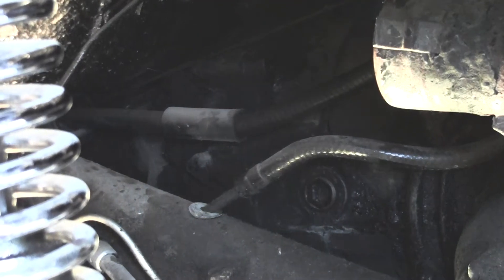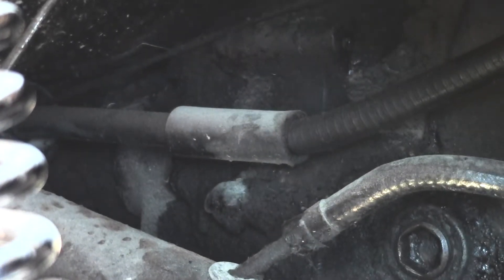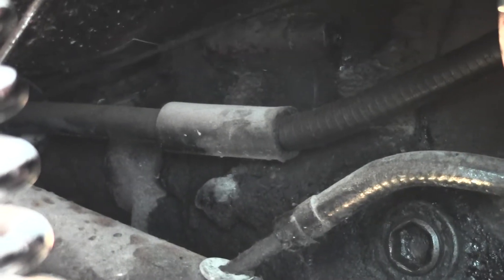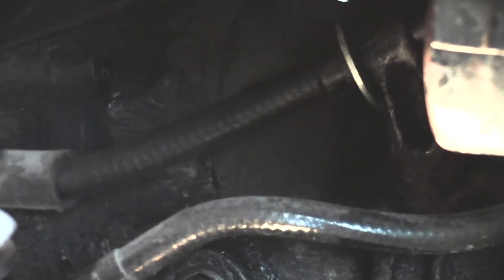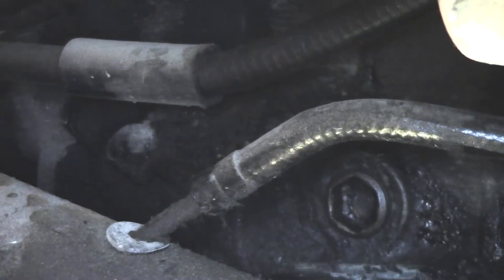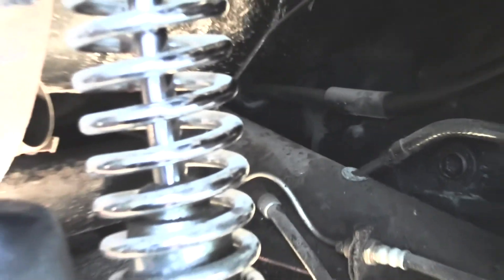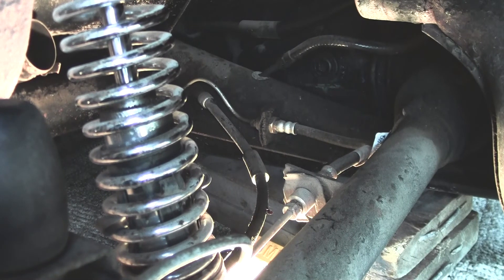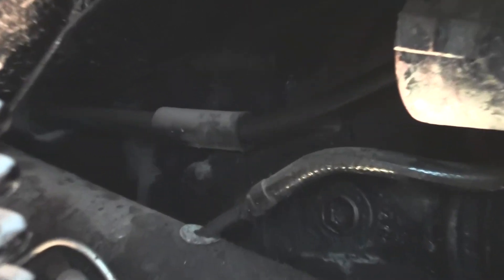" Bowden Sag " Clutch Cable Early VW Beetle